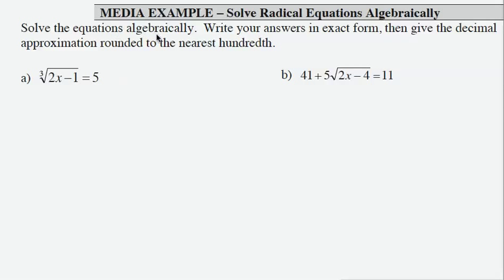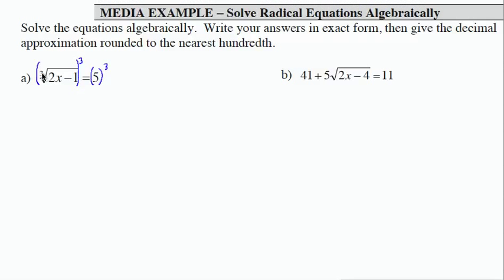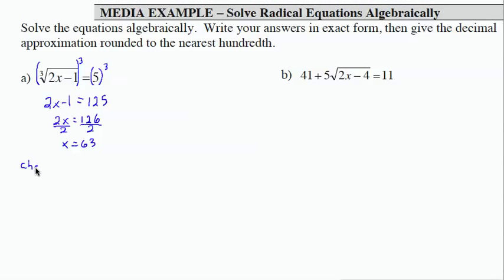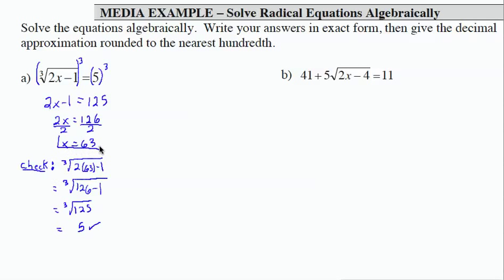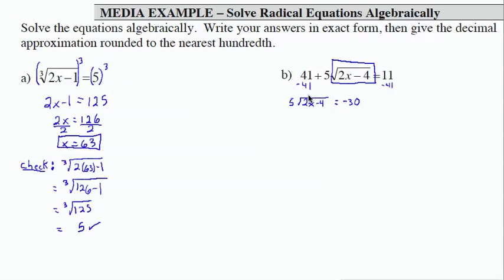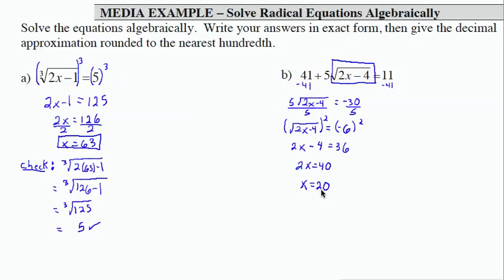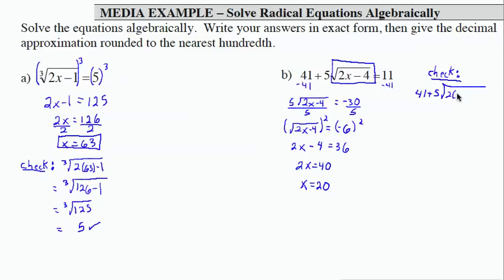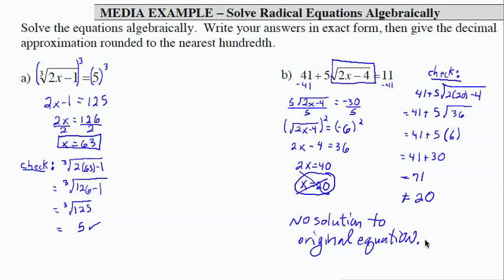12x_L10_P14_F13: Solve Radical Equations Algebraically